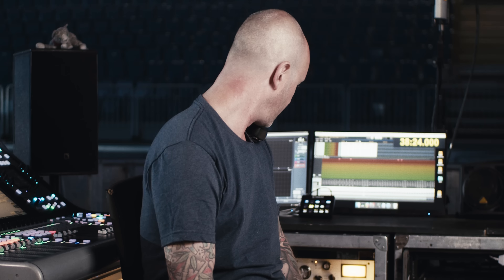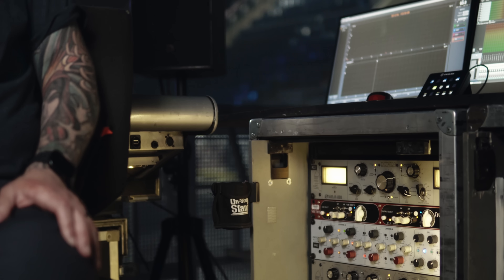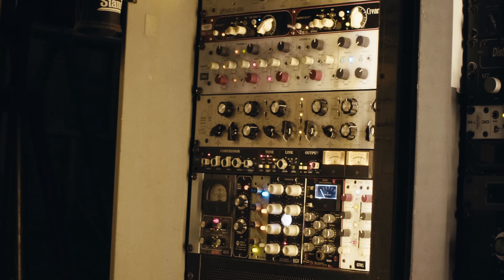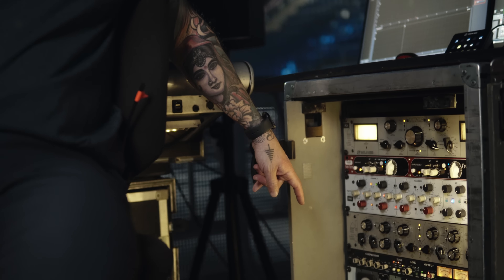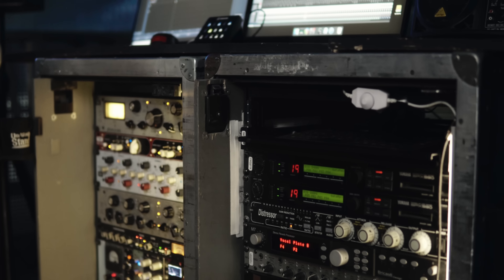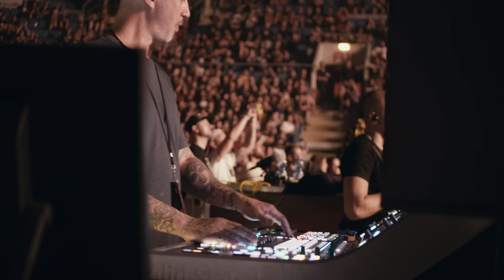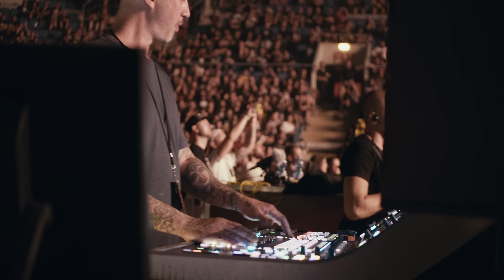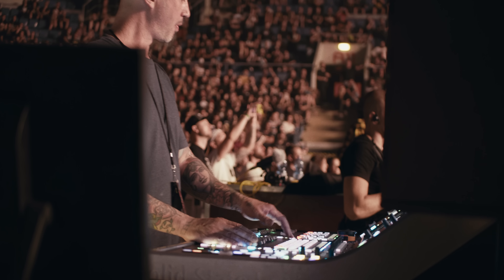Bob Strakele (FOH Engineer - Slipknot) interview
It is a very special interview with a very special user. Bob Strakele has been touring as FOH engineer for Slipknot for years and he has been using our Dictator compressor in live application for a year now. We asked him to tell us about his experiences and about his other outboards as well. We went through his rack and he told us many interesting facts. Thanks to him and the entire Slipknot crew for providing the wonderful rare opportunity.

Video by Krisztián Kovács